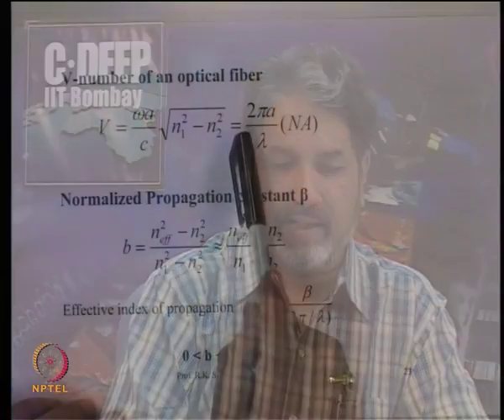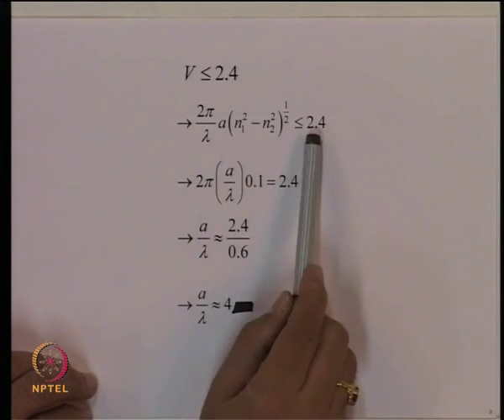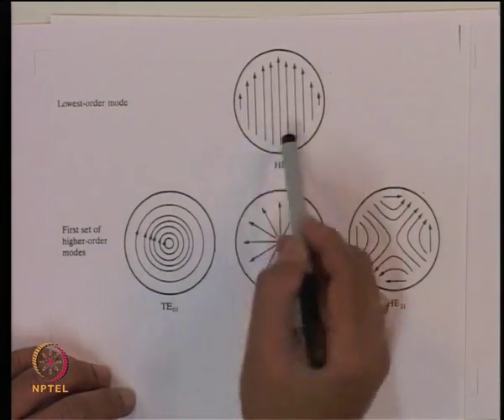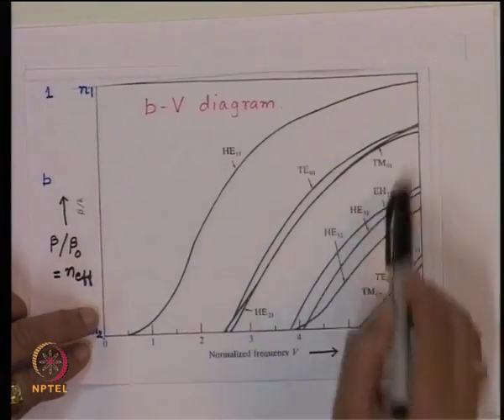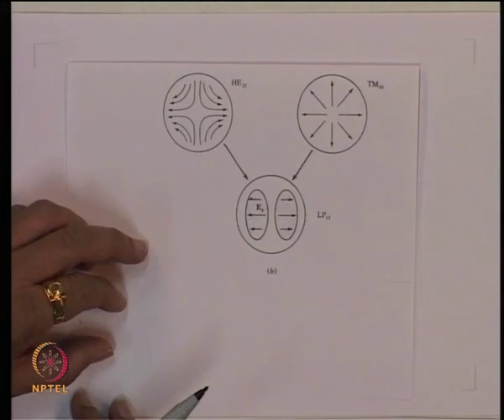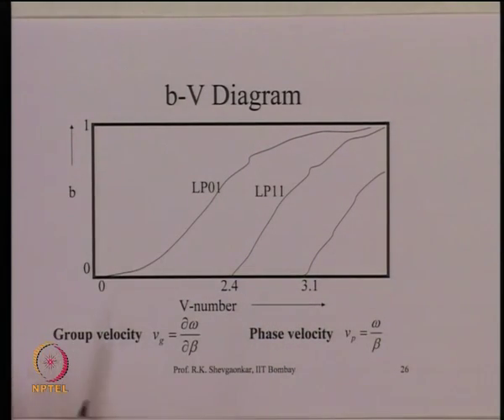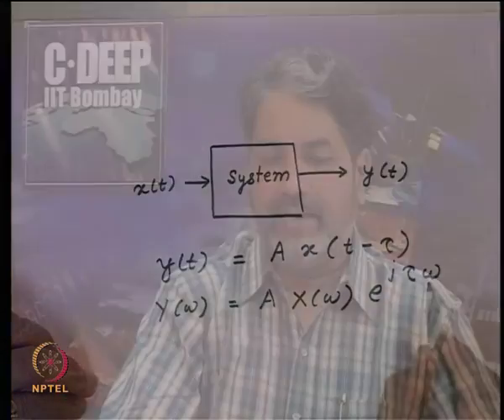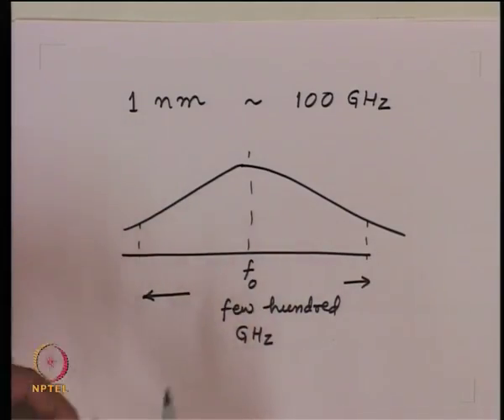Mod-01 Lec-07 Wave Model-III